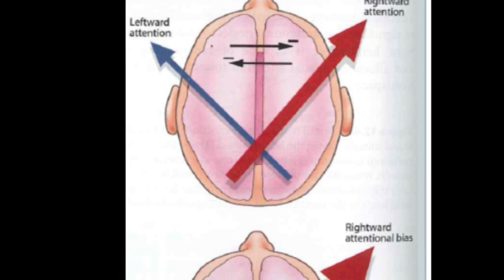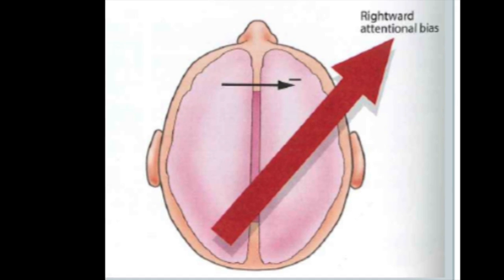COG NEURO MT 2 - LEC 3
ACT: LEC 8